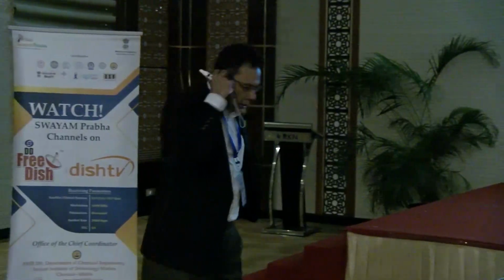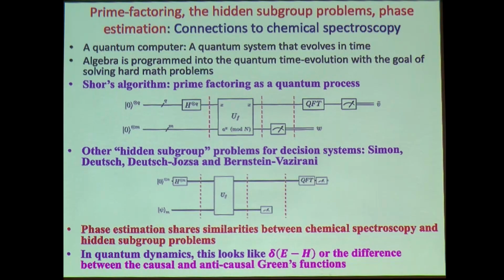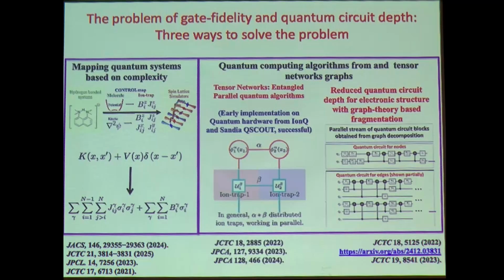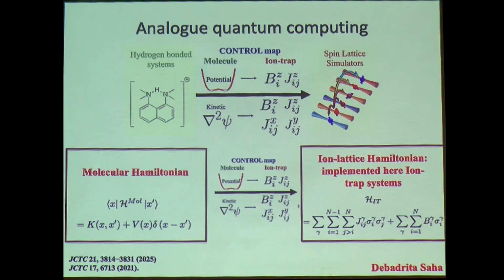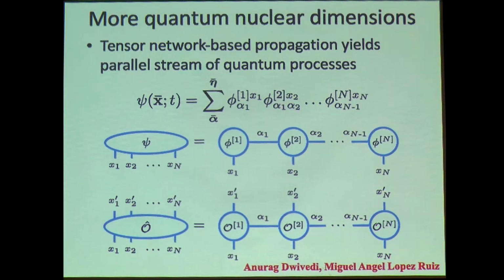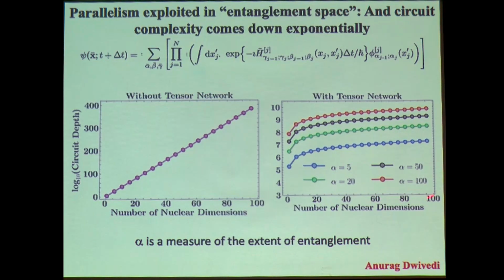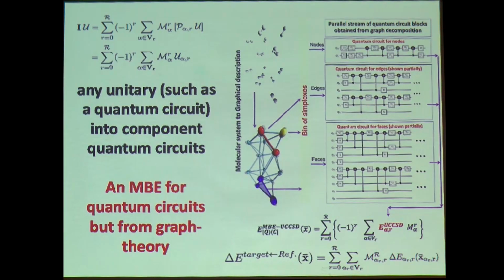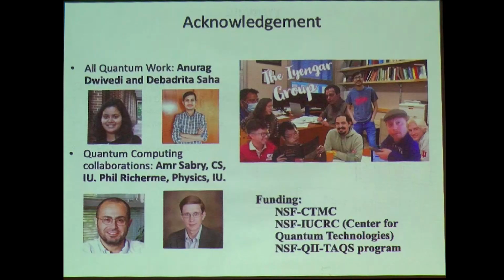Quantum computing algorithms for wavepacket dynamics and electronic structure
Subject: Chemistry
Course Name: Structure and Dynamics of Chemical Systems
Name of Presenter: Srinivasan S.Iyengar